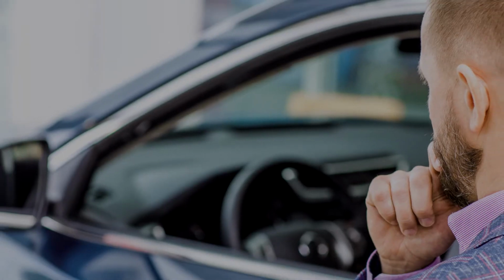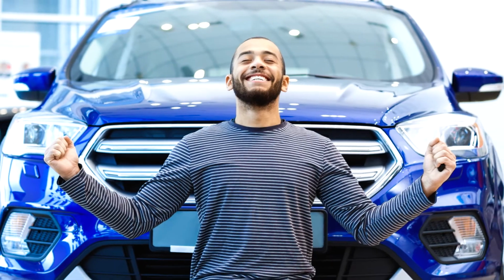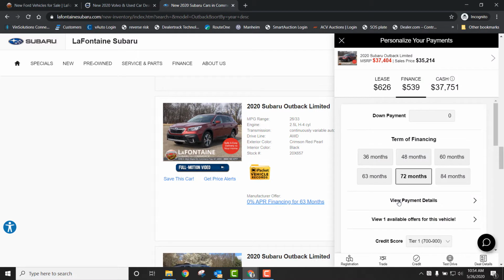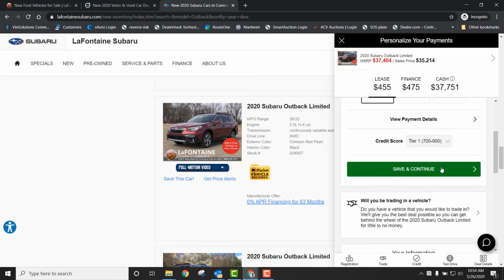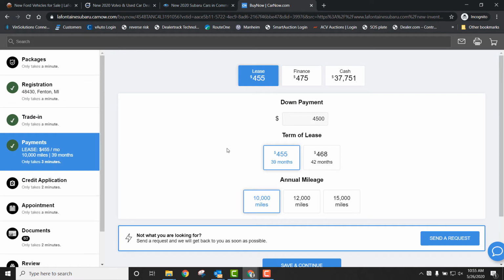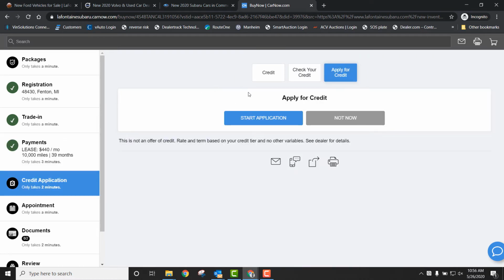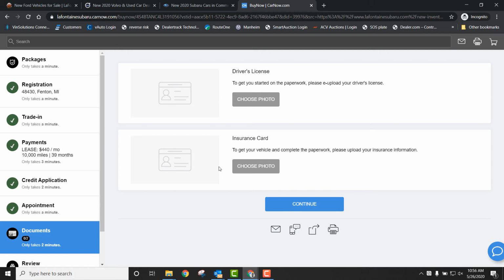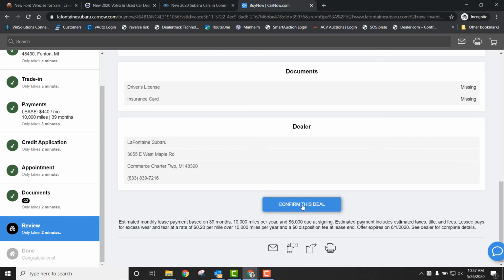How To Buy A Car Online - LaFontaine Automotive Group Has You Covered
Digital Retailing Manager Kris Chambers shows you step by step how easy it is to Personalize Your Own Payment Online through our Digital Retailing Tool.  Once you find the vehicle your interested in, it takes just a few clicks to get a credit approval, value your trade in, personalize your payment and much more.

to get started today!